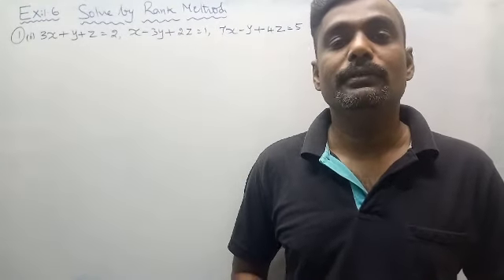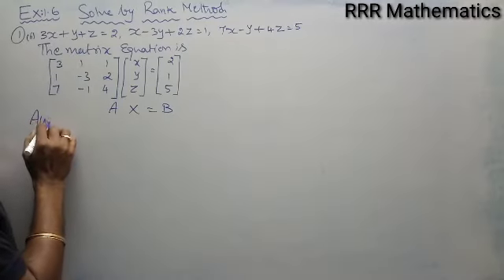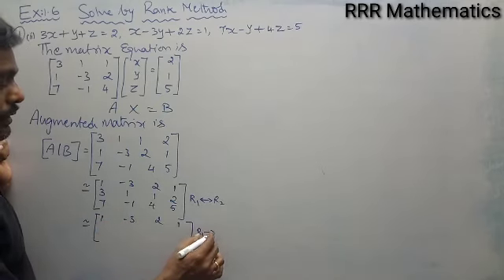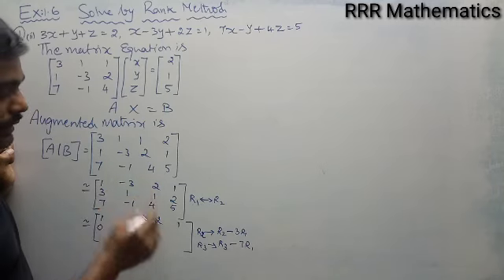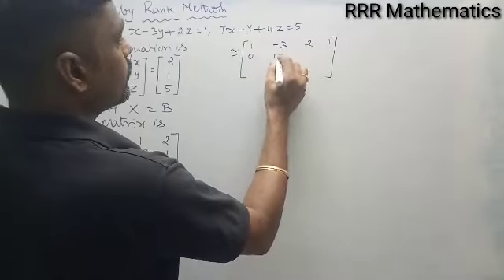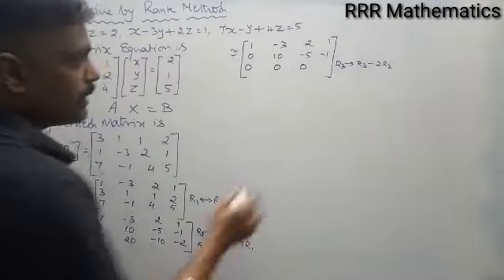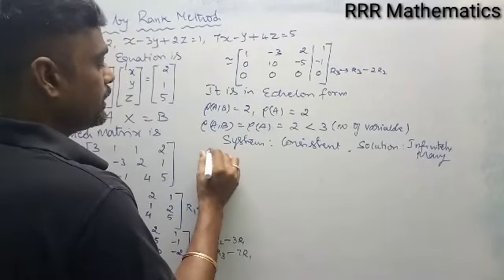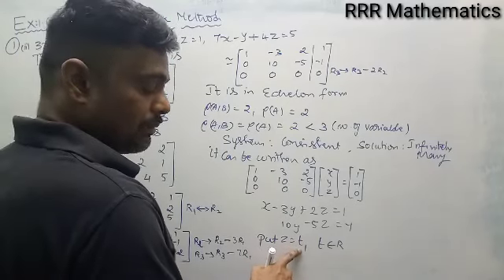Class-12/Solve by Rank Method/Tamil Nadu text book Exercise: 1.6(1-ii)/ Gaussian Elimination Method.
In this video - Explain about - Solve by Rank Method/ Gaussian Elimination Method.

  3x  +y +z = 2, x -3y +2z = 1,  7x - y  +4z  = 5

Problem taken from Tamil Nadu Mathematics 12th standard text book. Chapter - 1 - Application of Matrices & Determinants.
Exercise 1.6(1-ii)